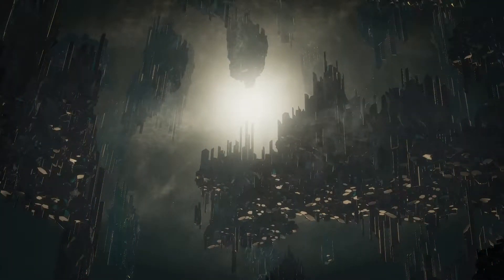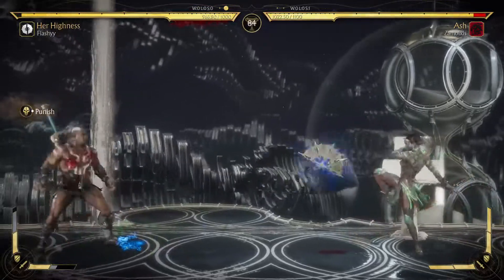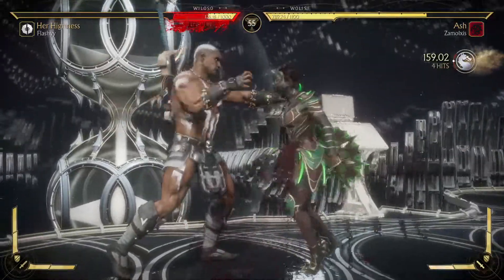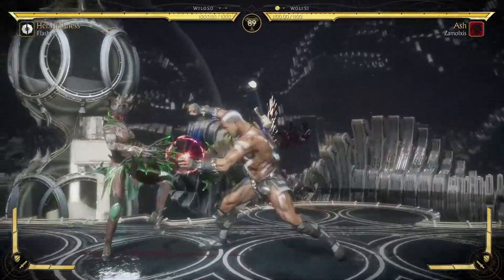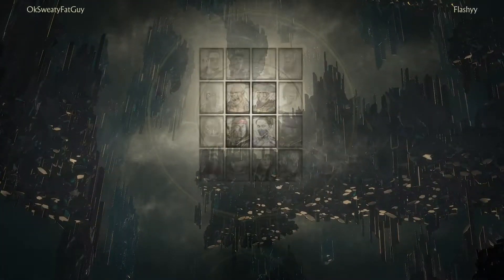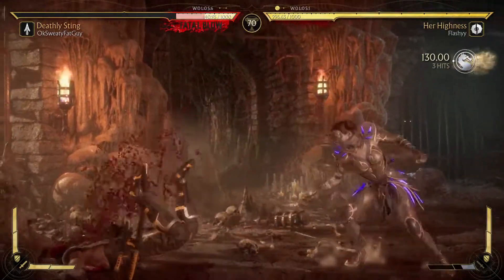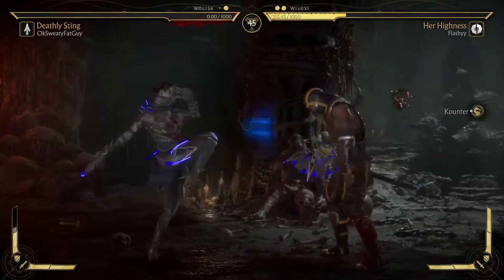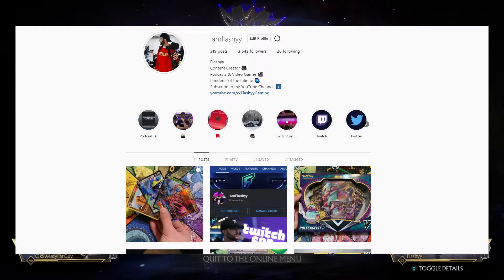INSANE CLUTCH WITH KITANA! - Mortal Kombat 11 "Kitana" Kombat League Gameplay Commentary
In today's Mortal Kombat 11: Ultimate video we are jumping into some Kombat League, Season of Blood matches with Kitana!